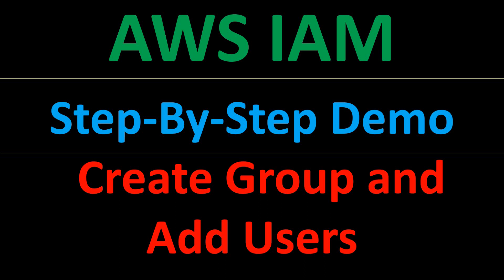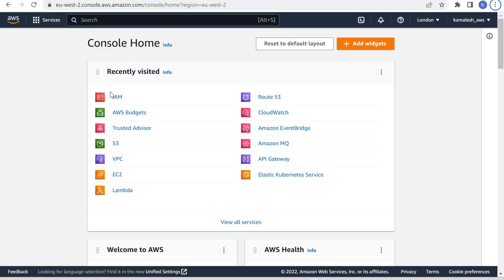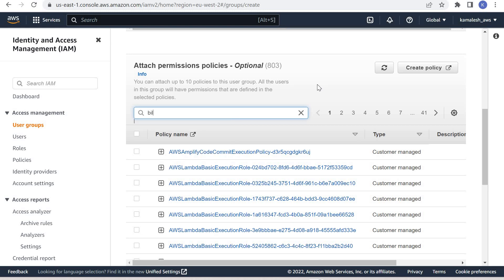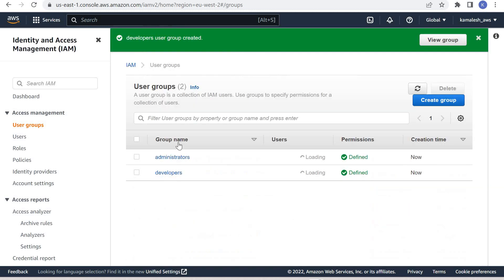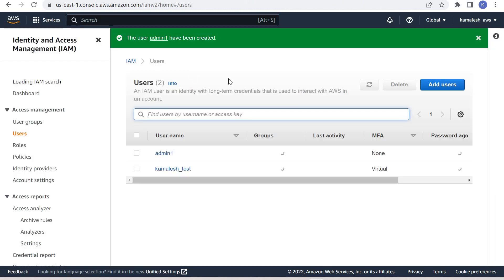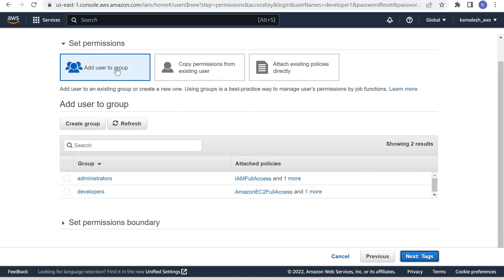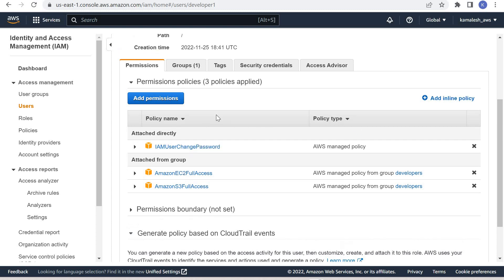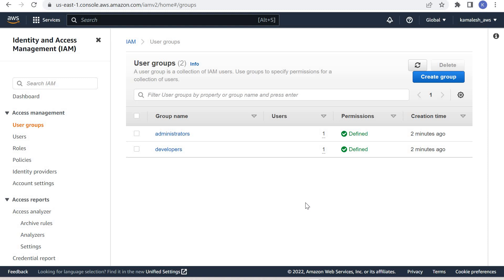AWS | IAM | Create Group and Add users | Step by Step Demo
This video is a step by step demo to create two IAM groups: administrators and developers. And adding users to these groups.